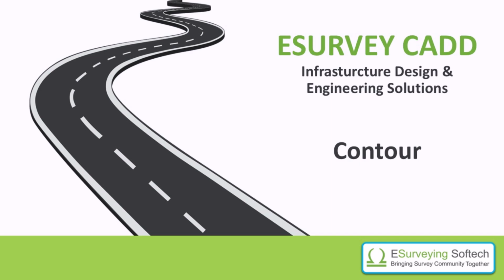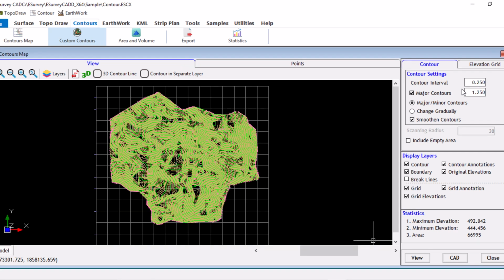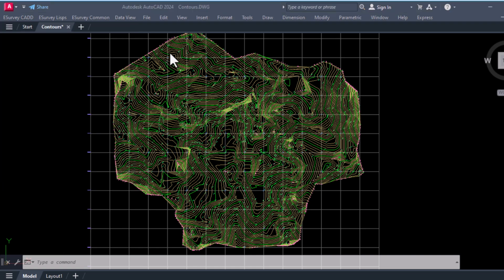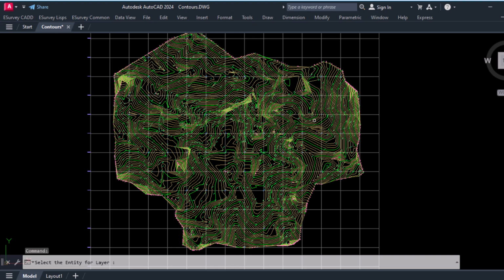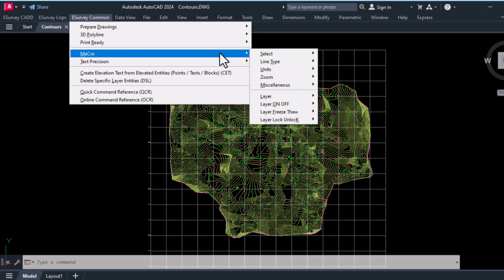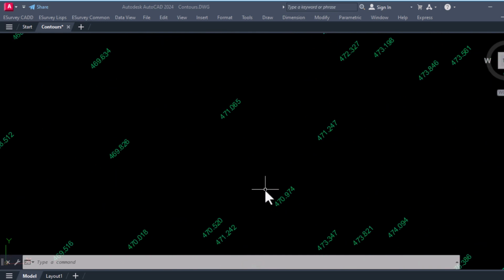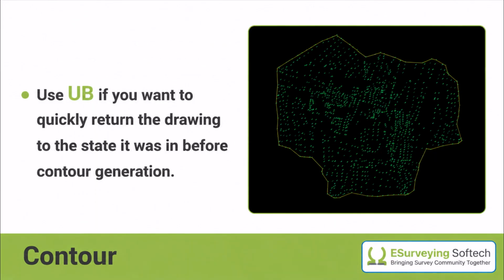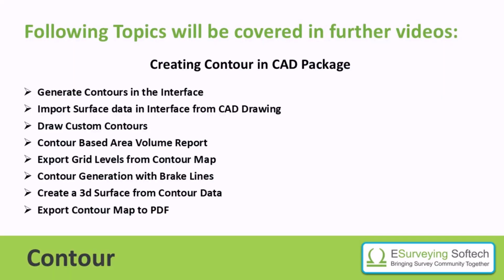How to Revise a Contour Map with Different Contour Settings in ESurvey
Need to change the contour interval after generating a contour map? In this tutorial, learn how to revise an existing contour map in ESurvey CADD by changing contour settings without starting your project from scratch.

This video demonstrates two effective methods for removing existing contour entities before regenerating contours with a new interval, such as changing from 0.5m to 0.25m contour interval.

In this video, you'll learn:
✔ How to revise an existing contour map
✔ Change contour interval from 0.5m to 0.25m
✔ Understanding contour drawing layers in ESurvey CADD
✔ Difference between UB and DSL commands
✔ When to use the UB command
✔ When to use the DSL command
✔ Preserve manual drawing edits while revising contours
✔ Best practices for regenerating contour maps

00:00 Introduction
00:20 Why Revise a Contour Map?
00:55 Changing Contour Interval (0.5m to 0.25m)
01:35 Contour Layers Created by ESurvey CADD
02:30 Method 1 – Remove Contours Using DSL Command
04:10 When to Use DSL Command
05:10 Method 2 – Remove Contours Using UB Command
06:40 When to Use UB Command
07:35 UB vs DSL – Which Method Should You Choose?
08:30 Conclusion & Next Tutorial Preview